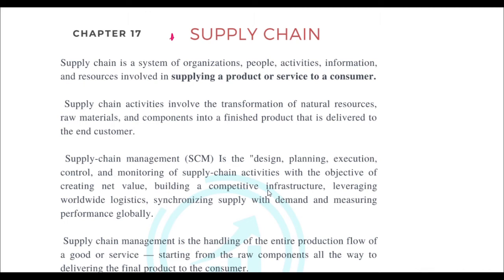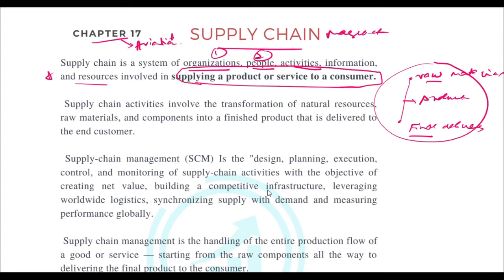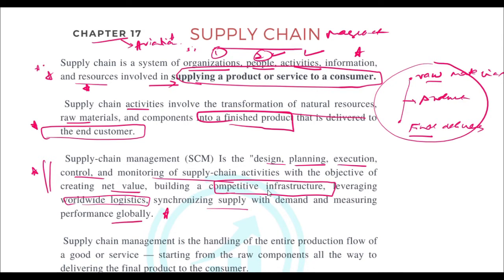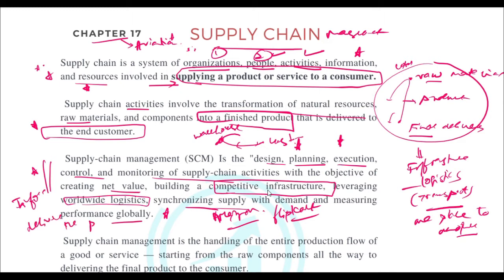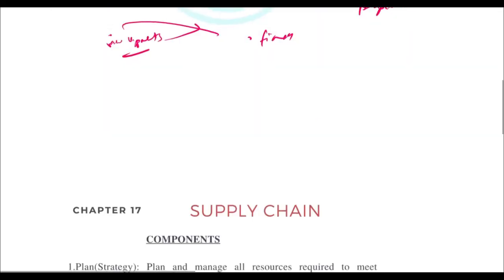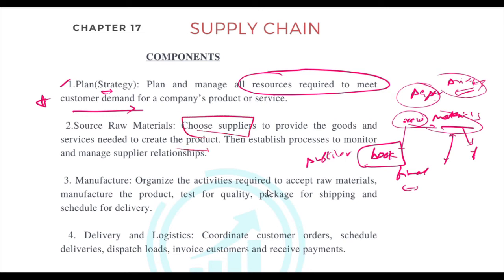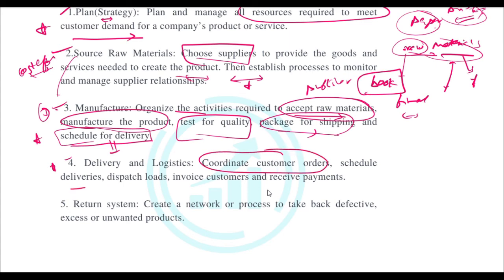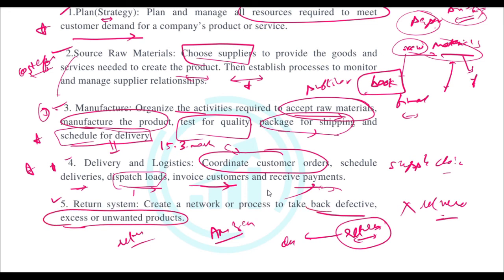Supply Chain Management - SCM - Principles of Business Management - Airport Operations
Part A will cover the following aviation related topics:
Part-B
 Questions of Physics (Class XII level)
 Maths (Class XII level)

aai exam
airport book
airport jobs